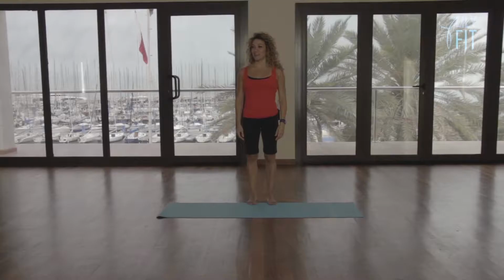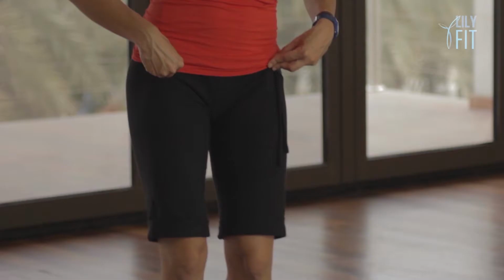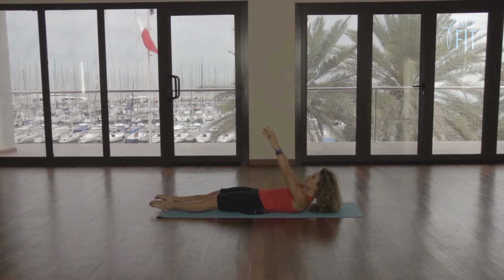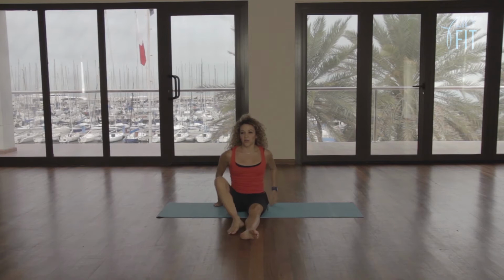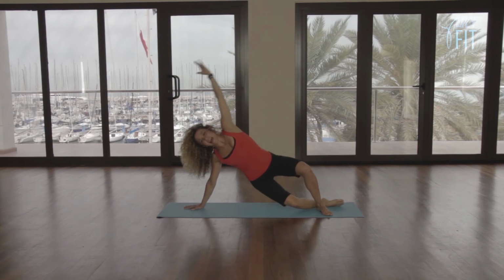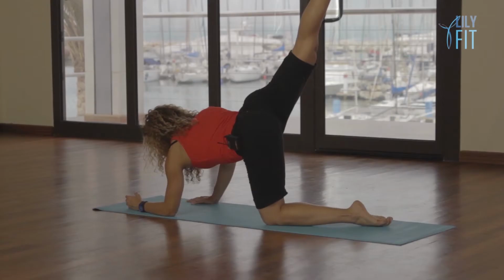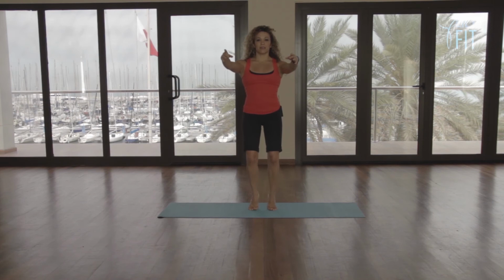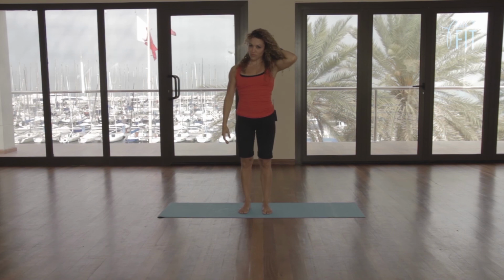ADVANCED PILATES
In this class we will be focusing on mobility, stability and overall strength. Pilates takes a balanced approach in that the spine will be moved in every direction and rather than having one muscle group being overworked, the movements stimulate the brain and body to move as efficiently as possible.
Heba is a Pilates Instructor Trainer, Neural Performance Specialist and Z-Health Master Practitioner. She is a two-time former Olympic athlete having competed as a synchronised swimmer at the Sydney and Athens Olympic Games, with an international career as a competitor spanning over sixteen years.
She went to the UK in 2004 to study Sports Science and went on to study all about the nervous system and now teaches Pilates certifications and various educational workshops on the Nervous System, Breathing,Visual Training for Sports and Athletic Conditioning.
She focuses her work on injury rehabilitation as well as maximising people’s athletic potential. She has a strong applied interest on the body’s nervous system and neuroscience and how it can be used to improve performance and help alleviate pain.